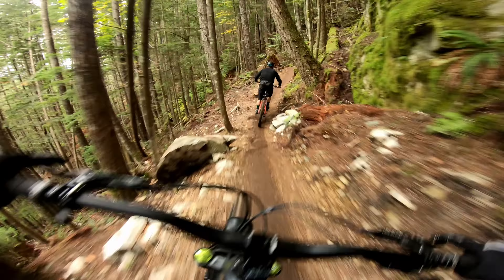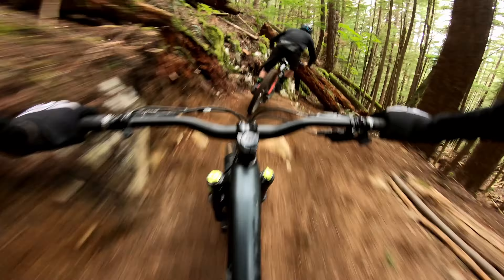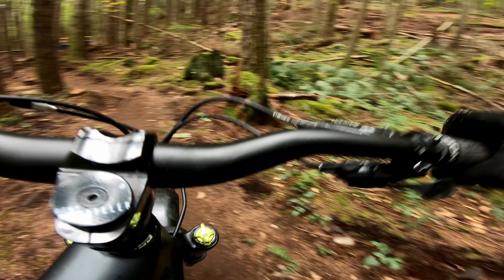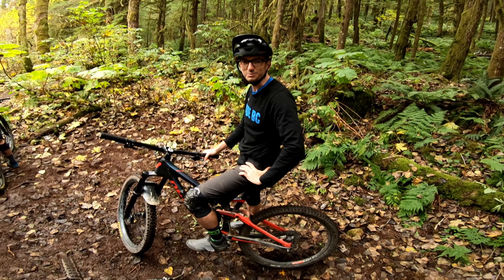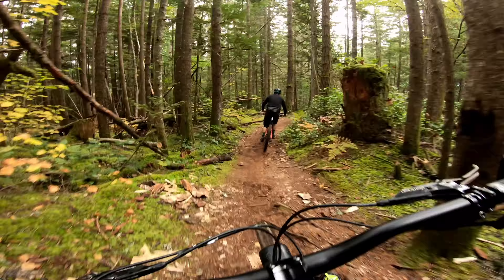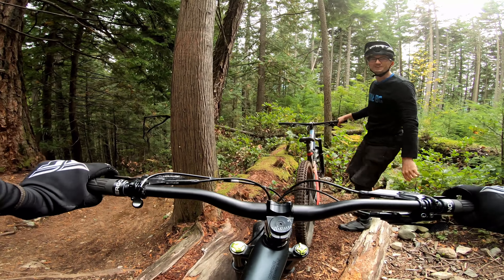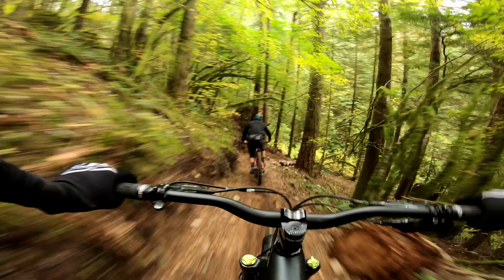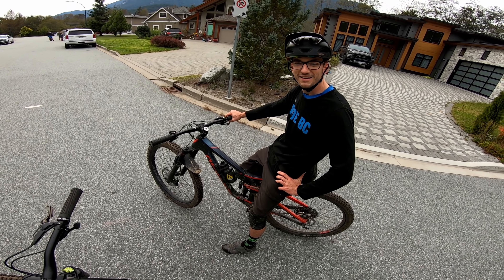Trail Preview | Pamplemousse, a brand new trail | Squamish, BC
Squamish as a new Black Diamond Trail! It’s called Pamplemousse and already over 1600 people rode it in 9 days!

James Ivory, is the main builder of this trail. It took him and his friends 3 years to build the line. All of them have 9 to 5 jobs, so finding the time to dig after work was a challenge.

James owns a guiding company (@ridebc_squamish).

The trail starts just before Credit Line, and I will put the Trailforks link as soon as it’s updated.

If you enjoyed this trail and want to ride it, I advise you to join the Squamish Off Road Cycling Association this way you will be able to support trails like this one!

Thanks a lot to the trail builders for the work!

What trail should I ride next?